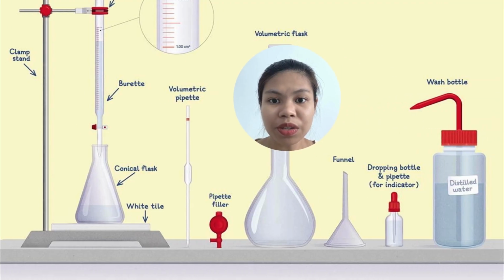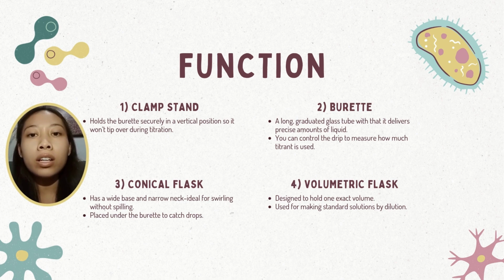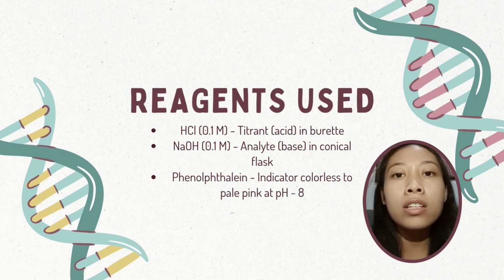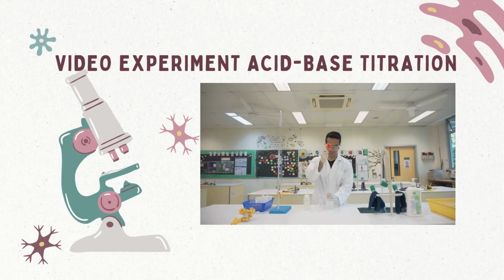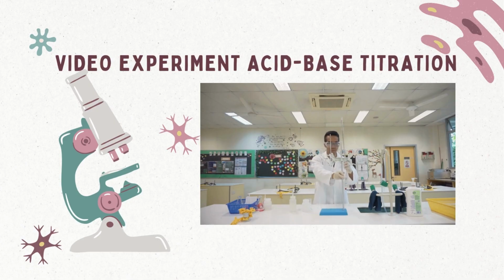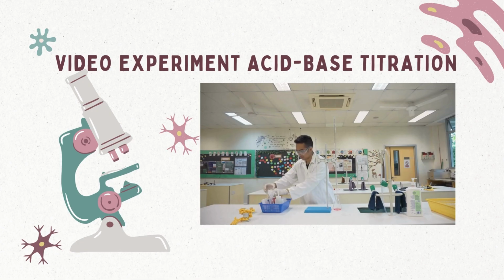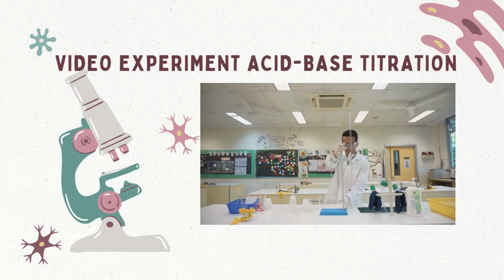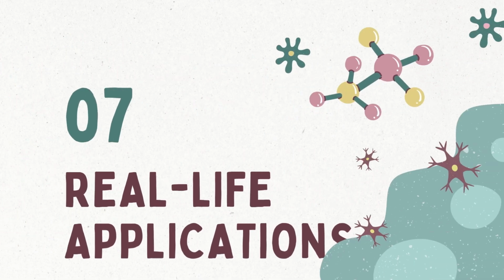Video presentation chm256_ Apparatus, Technique, & Reagents in Laboratory Experiment